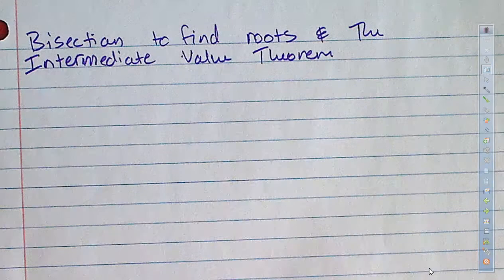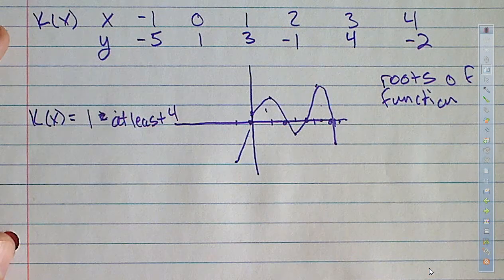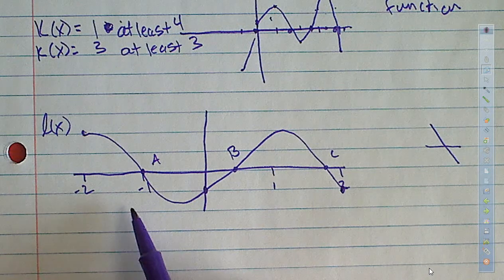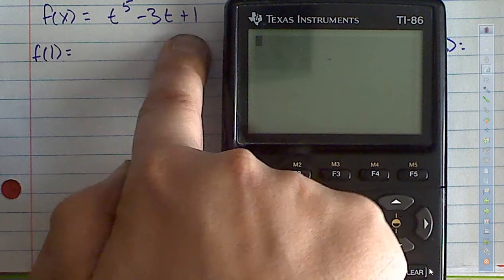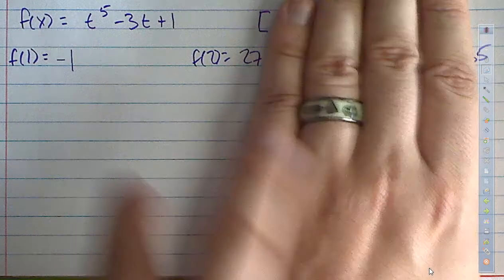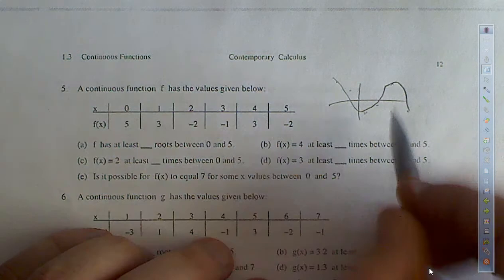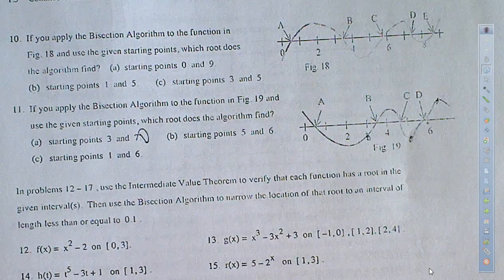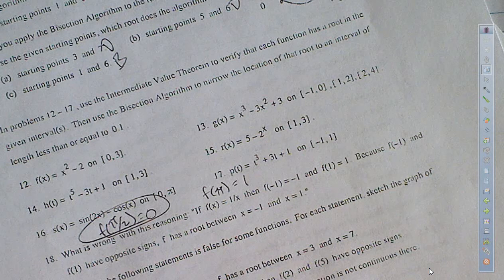Calculus Intermediate Value Theorem and Bisection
Notes on how to use the intermediate value theorem and bisection to find roots of a function.